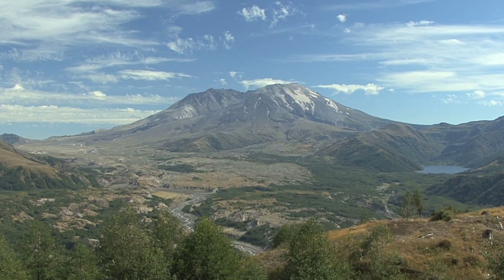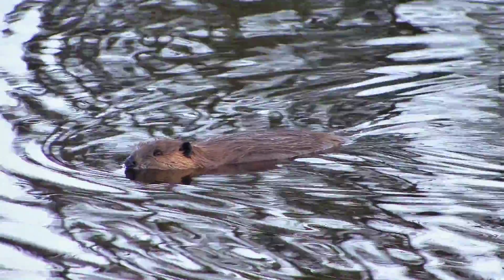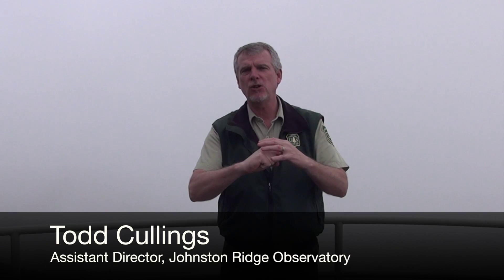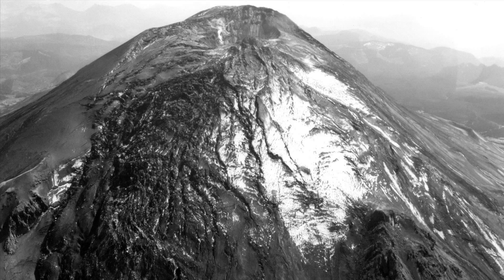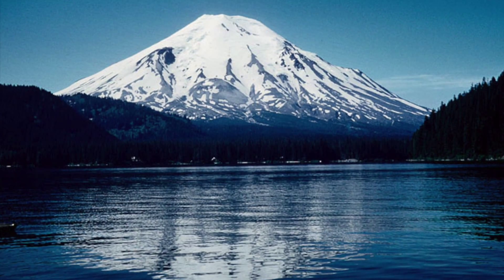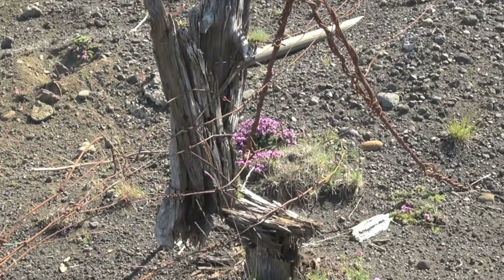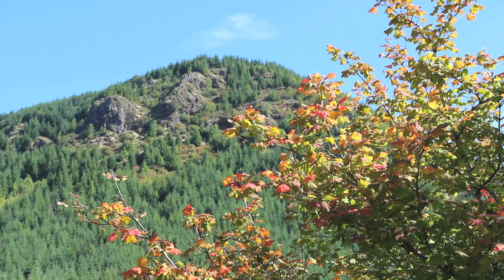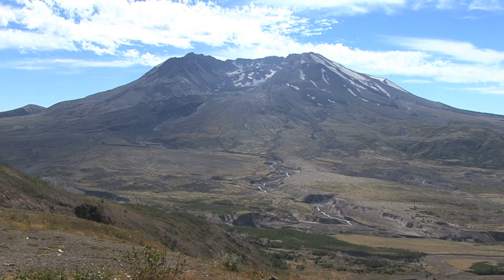Mount St. Helens: The Death and Reincarnation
🌋 Learn more about the volcano's history, explosion, and the remarkable re-growth of flora life and re-establishment of fauna.

🎥 The UW Student Science Videos channel features student videos from the Biology 305 Visual Storytelling class taught by Dr. Dee Boersma. Students granted permission for these videos to be uploaded, and have already received a grade for their work. Help us continue teaching the next generation of science communicators by donating

📖 Want to read more about Mt. St. Helens? Read Center for Ecosystem Sentinels researcher Dr. Eric Wagner's book "After the Blast," available on UW Press